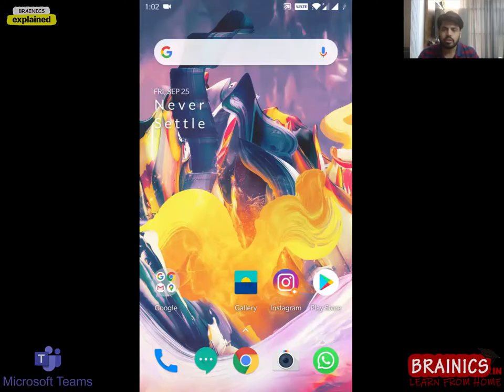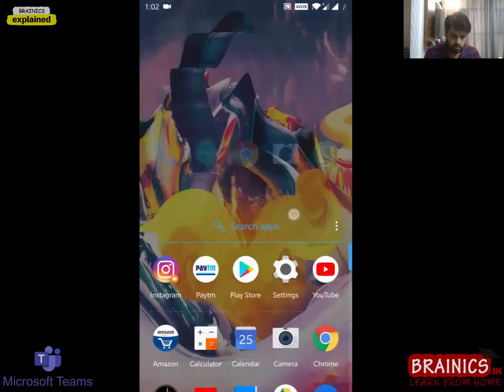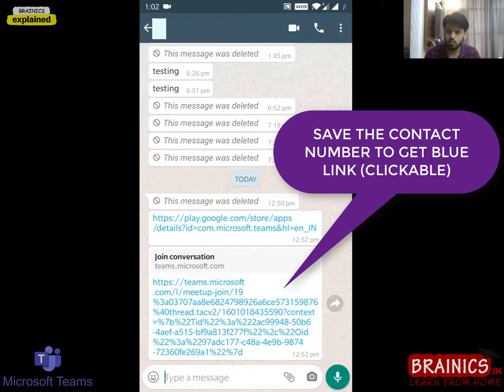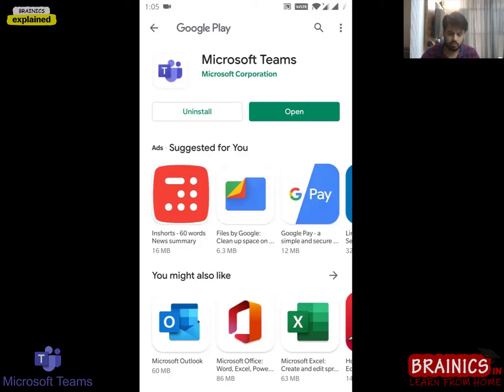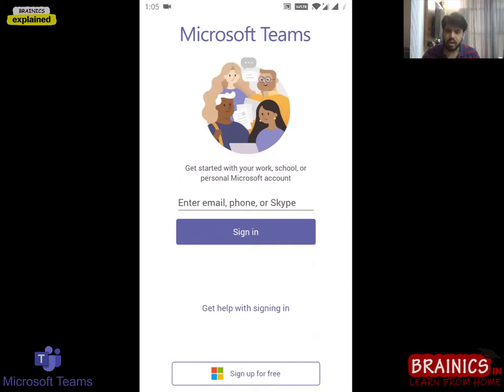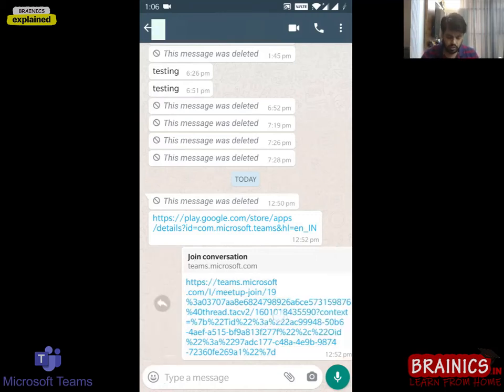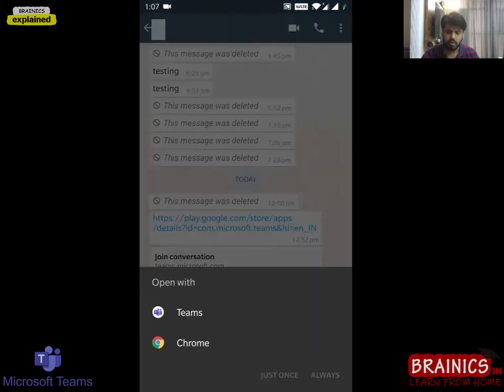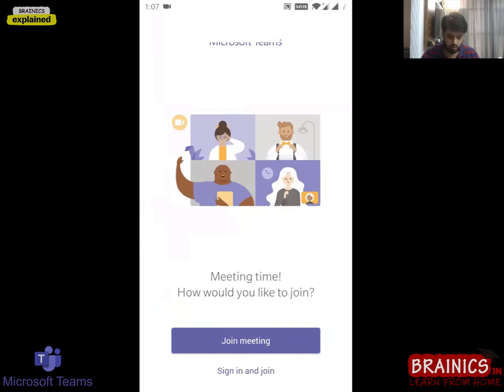How To Join Teams Meeting Via Link | Microsoft Teams Tutorials | MIC ISSUE SOLVED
In this video , we will understand how to join Teams Meeting in Both Mobile and PC with a link sent to your device, by your Presenter.

we will notify all the issues faced by the attendees eg: mic issue, camera issue, & other permission issues.

If you are looking for most affordable academic coaching classes, then you are at the right place.